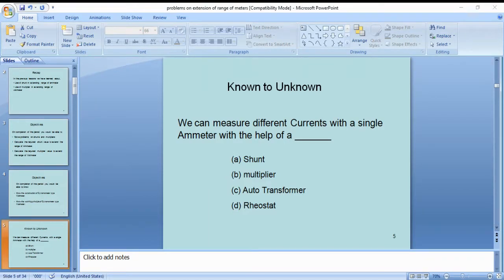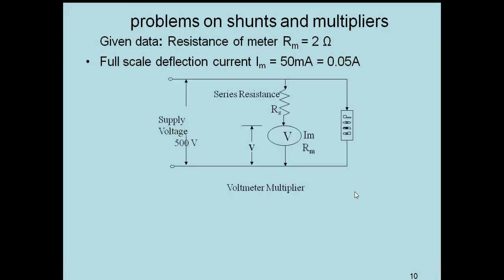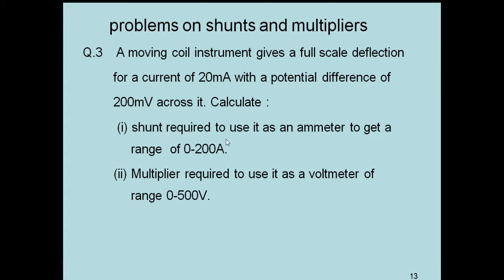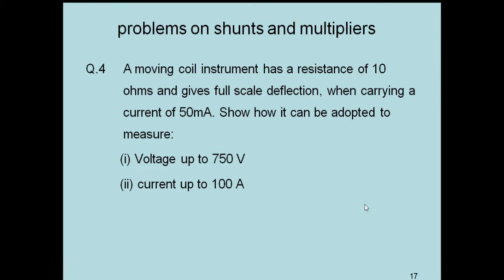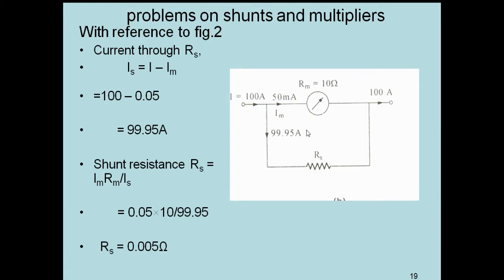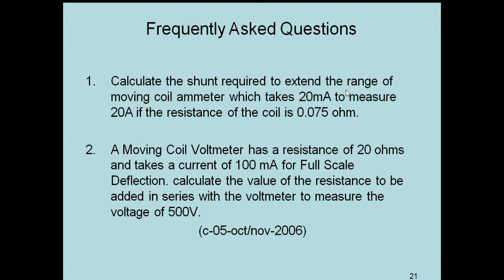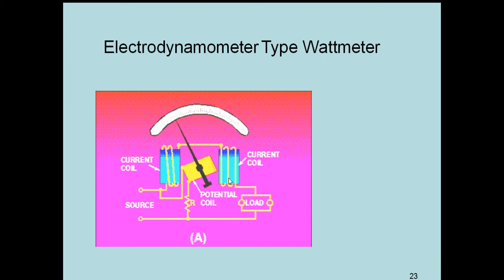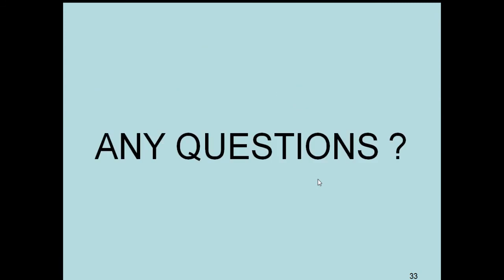Problems on extension of range of meters